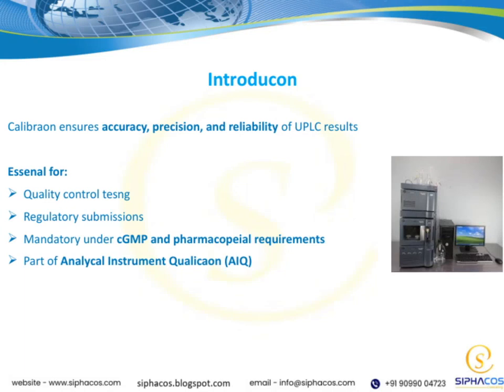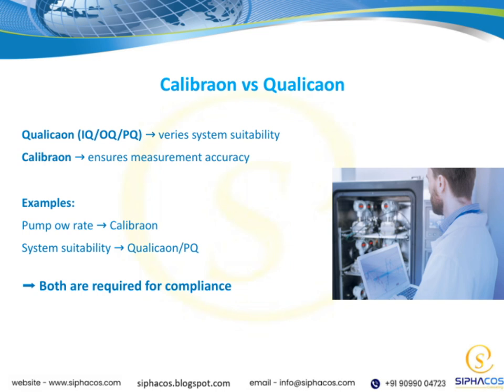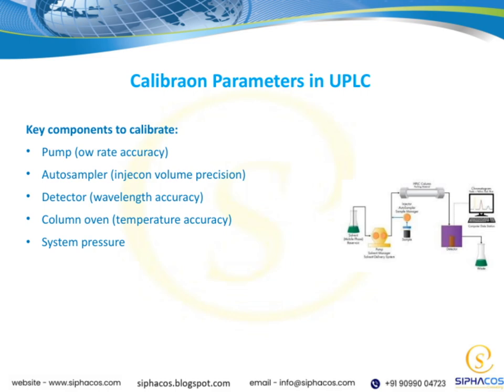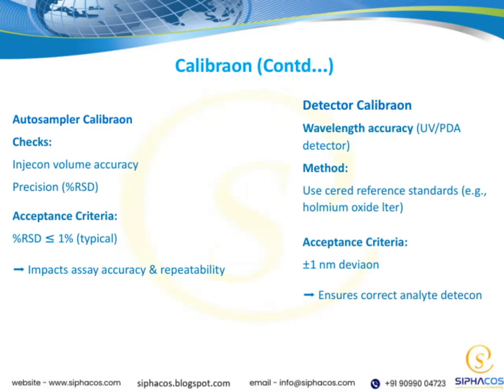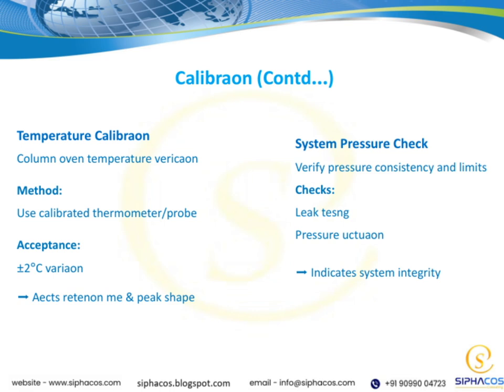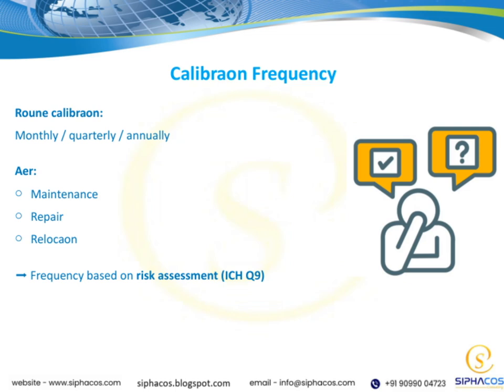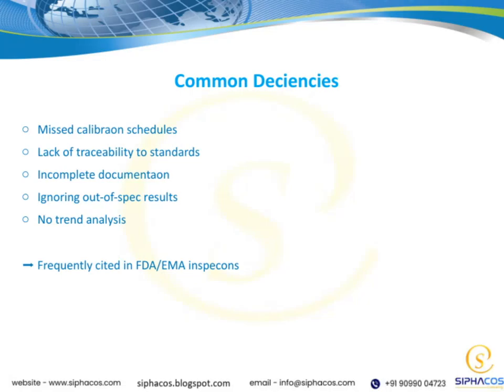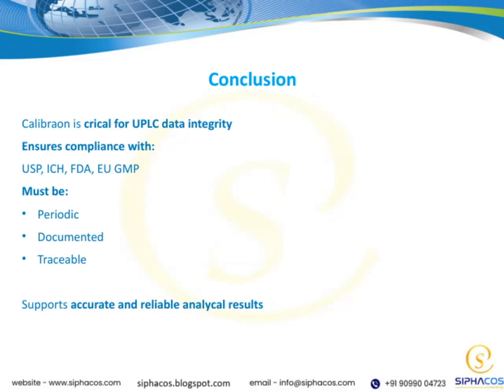#323 SIPHACOS Calibration of UPLC System